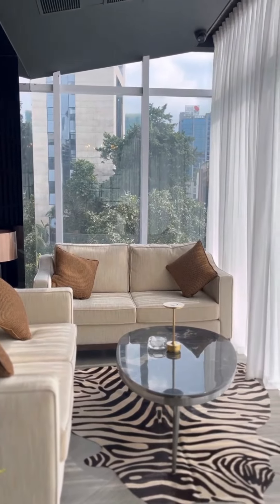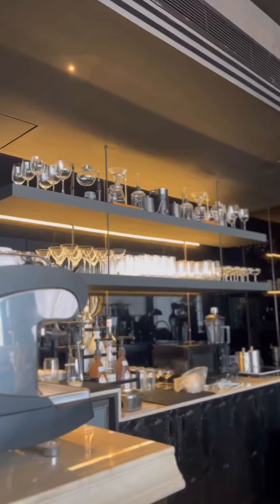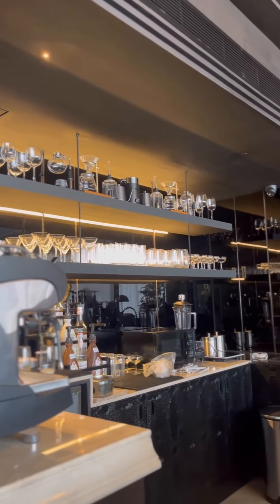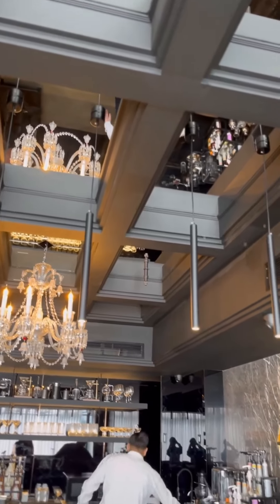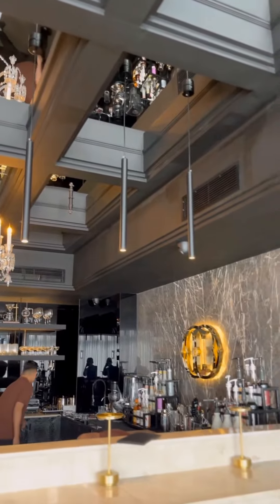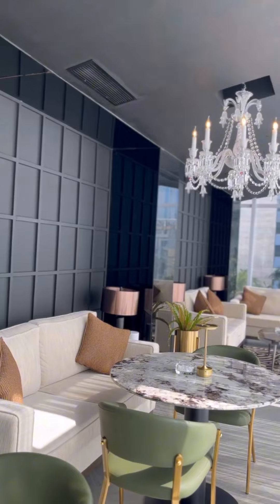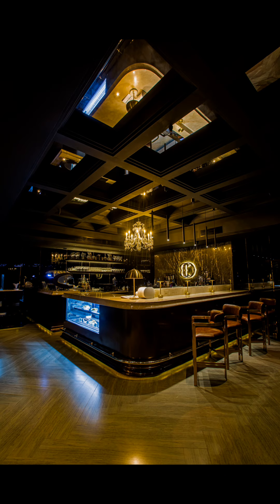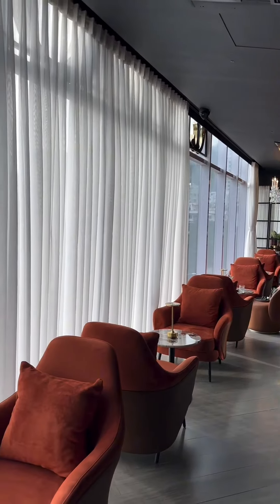Dolce Cafe Bangladesh // An aesthetic cafe in Gulshan & Dhanmondi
Dolce Cafe Bangladesh is a popular, stylish cafe known for its cozy ambiance and artisanal approach to food and beverages. Nestled in various key locations in Bangladesh, Dolce Cafe has quickly become a favorite spot for both coffee aficionados and food enthusiasts. The cafe offers a wide selection of high-quality, freshly brewed coffees, teas, and specialty drinks, including espresso-based beverages and unique flavored lattes.

In addition to its beverage options, Dolce Cafe features a diverse menu with freshly baked pastries, desserts, and savory items. The cafe takes pride in using fresh ingredients and often incorporates locally sourced products to provide an authentic taste experience. Their dessert offerings, which include decadent cakes, brownies, and signature sweets, have a loyal following among visitors.

With a warm, modern interior and an inviting atmosphere, Dolce Cafe serves as an ideal spot for social gatherings, study sessions, and casual meetings. The decor is often a blend of contemporary and rustic elements, creating a relaxing environment for patrons. Dolce Cafe also provides free Wi-Fi and comfortable seating, catering to the needs of students, freelancers, and professionals alike.